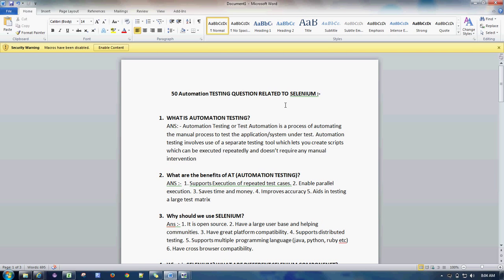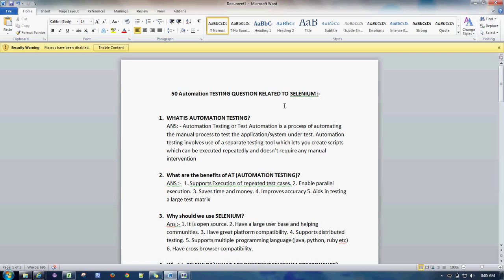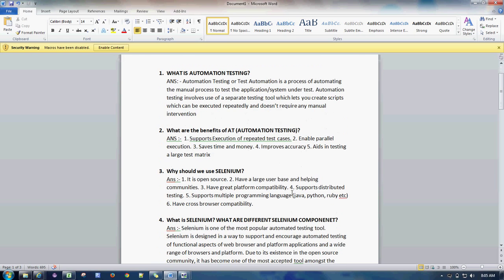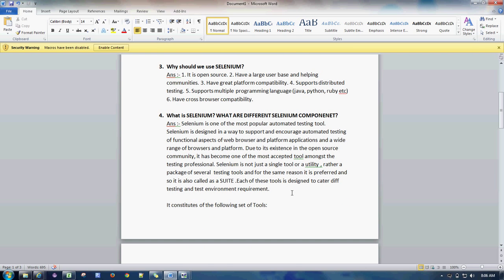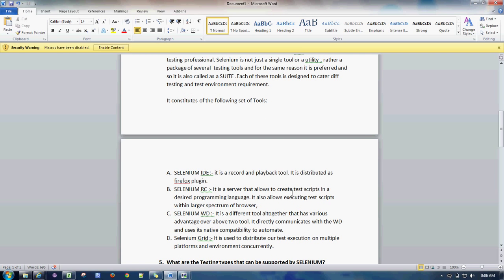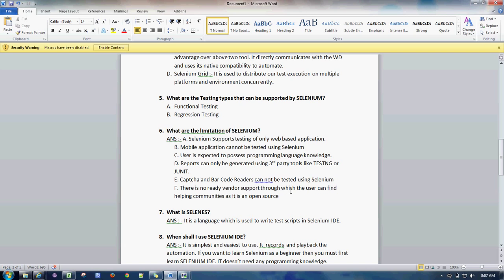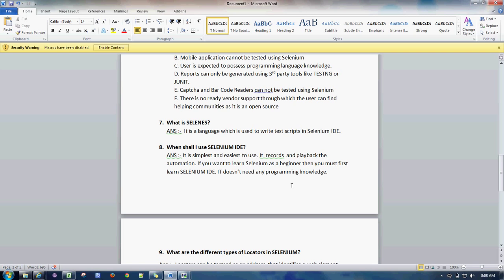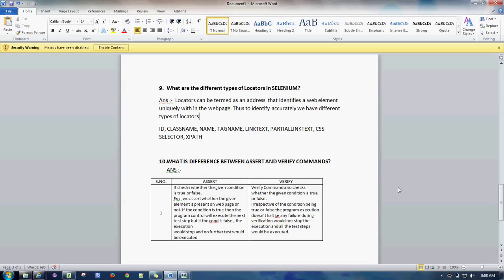50 Basic Selenium Interview Question - Part 1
for more videos and TO ALL YOUR QUESTION RELATED TO CRACK JOB INTERVIEW.